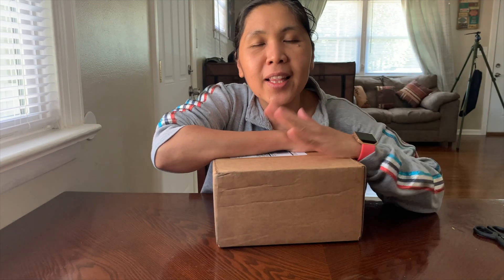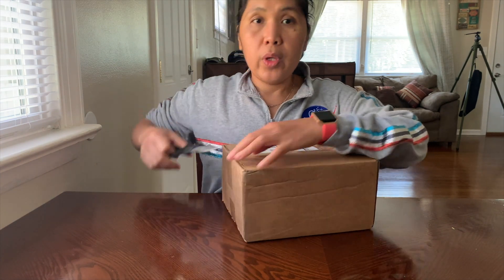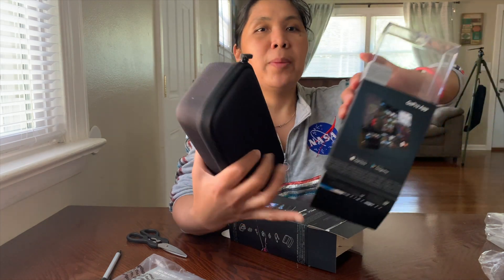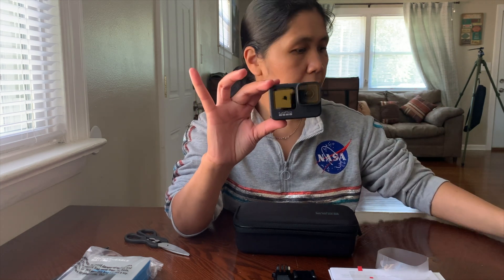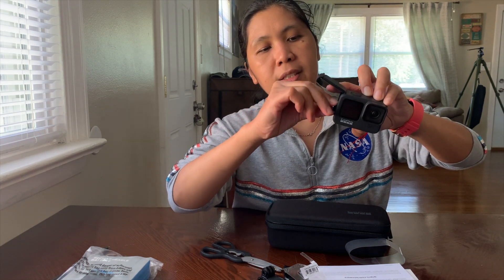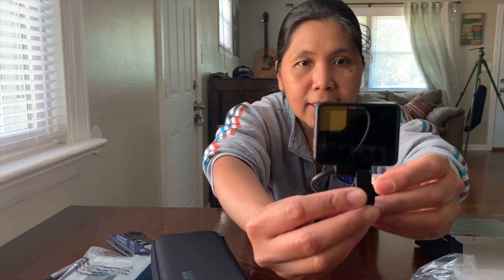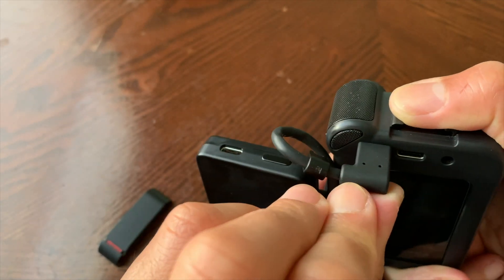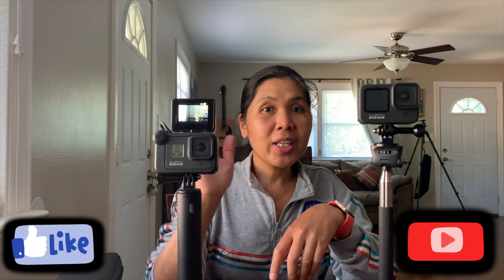MY FIRST UNBOXING VLOG (ft. GO PRO HERO 9 AND DISPLAY MOD FOR GO PRO HERO 8)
In this video im going to unbox my husband's advance birthday gift, the Go Pro Hero 9 and  display mod for the Go Pro Hero 8. Also in this video, I showed how to attach the display mod to the Go Pro hero 8 and the media mod.

Display Mod
Media Mod

My Gadgets:
DJI Mavic 2 Zoom

Ulanzi Power Bank